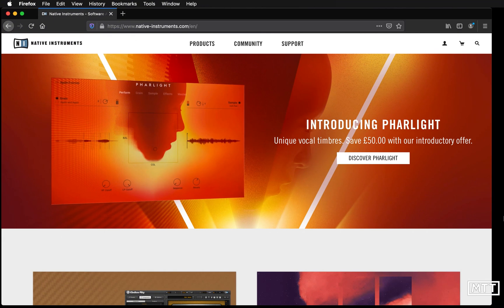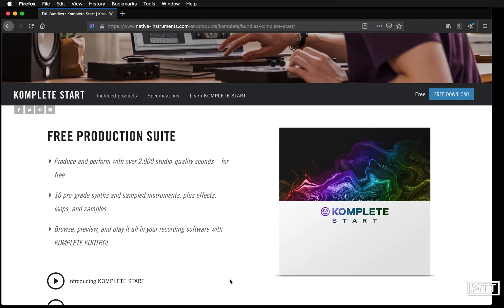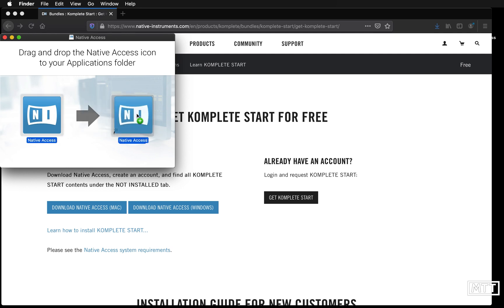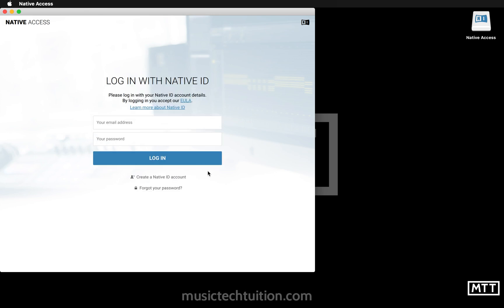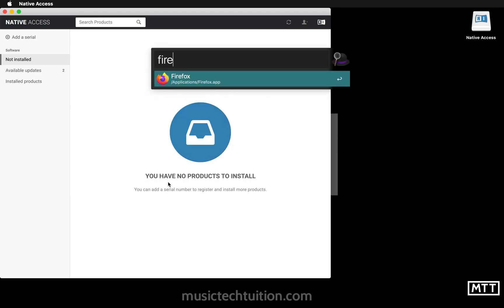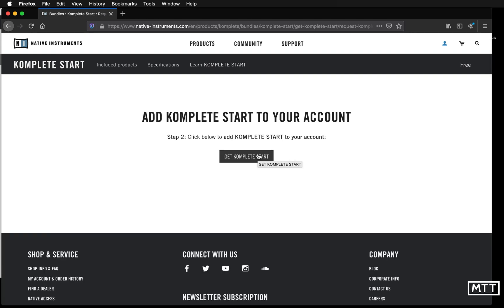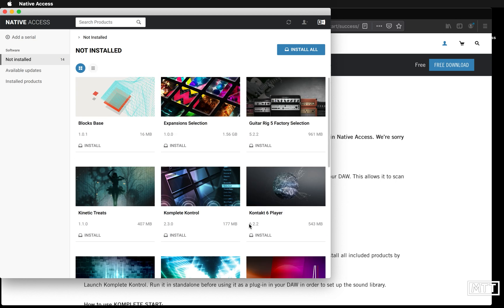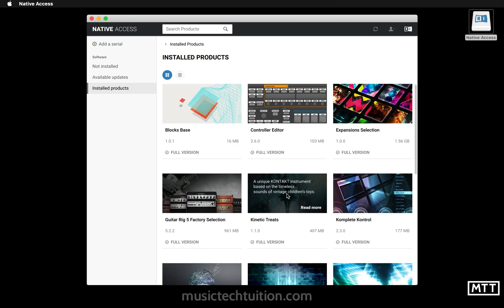Lockdown Learning: 33 - Komplete Start - Downloading and Installing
To widen your sonic palette, the next few videos will be looking at the permanently-free Komplete Start from Native Instruments:

In this video, I take you through setting up an account, downloading the software and getting it installed, using Native Access.

Thanks!